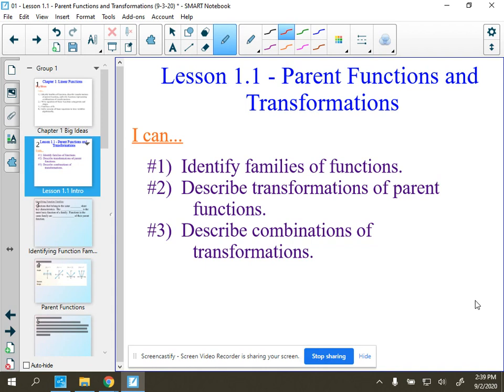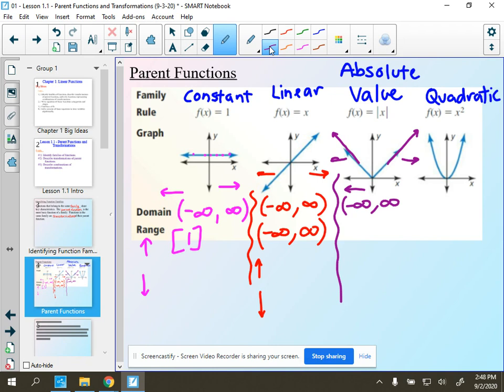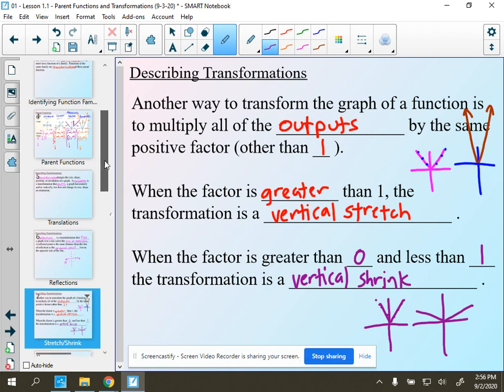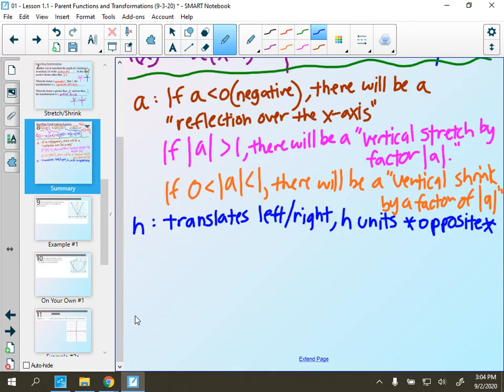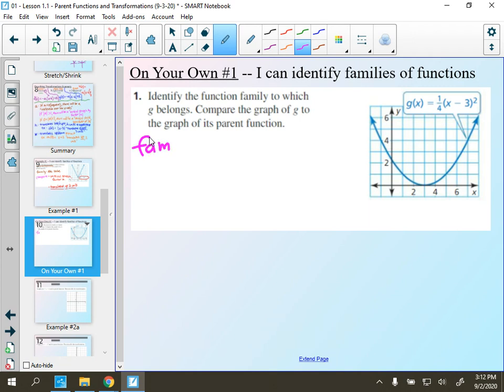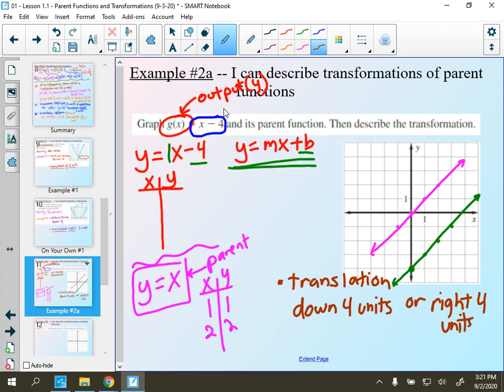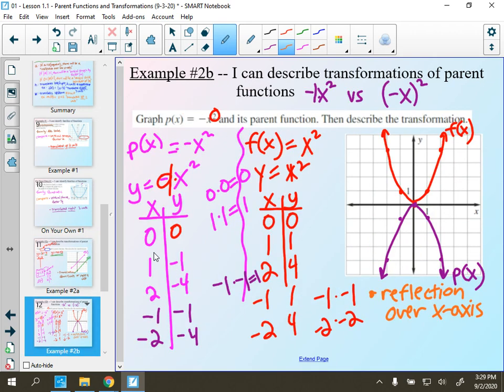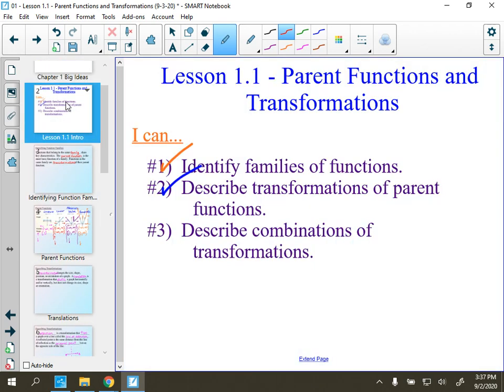Notes: Lesson 1.1 - Parent Functions and Transformations